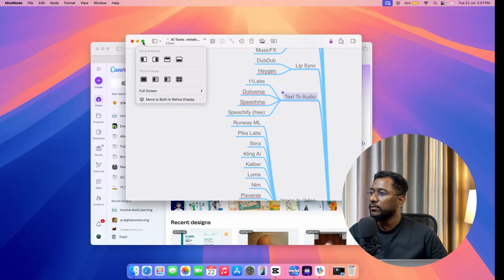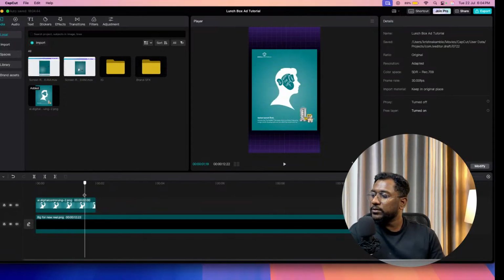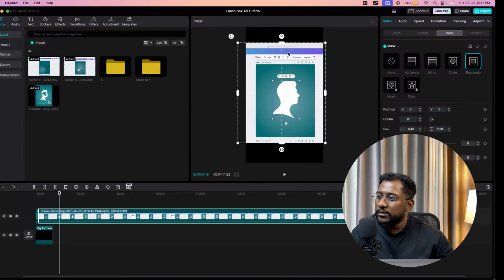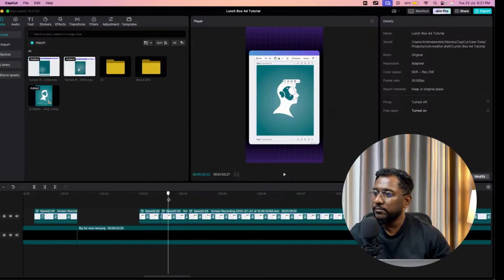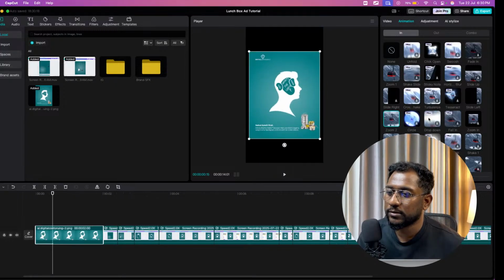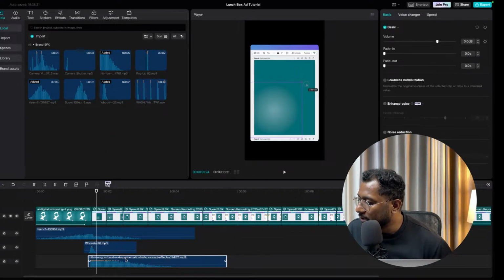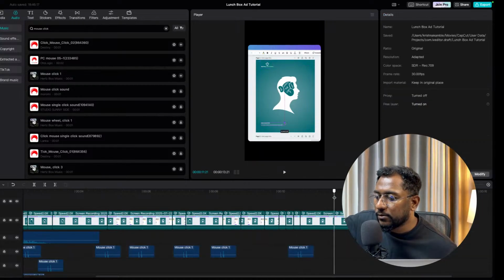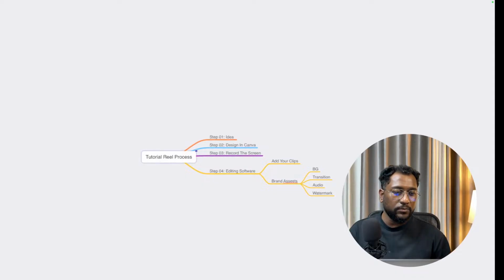How I Edit My Tutorial Reels | Capcut Tutorial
Join me live session where I’ll be editing my TUTORIAL REEL Video using CapCut and Canva.

You can watch and learn my TUTORIAL editing process  a great way to pick up new editing tips and techniques.

Real-time editing, Bring your coffee, plug in your headphones, and let’s make some progress together.